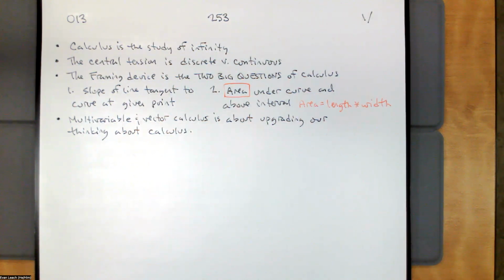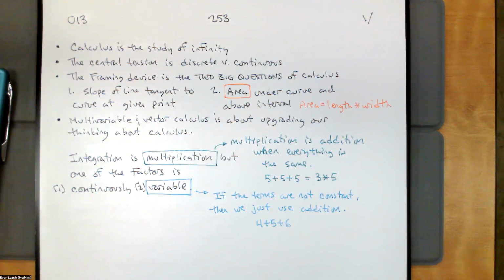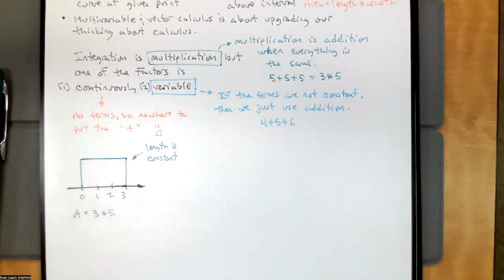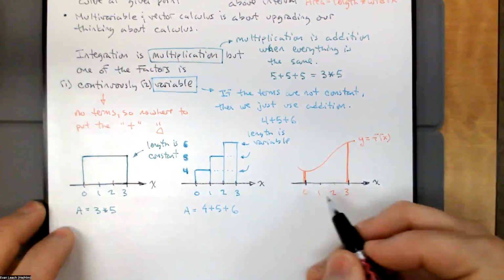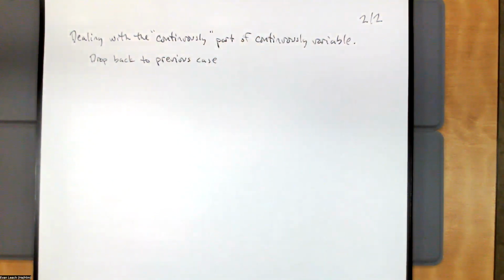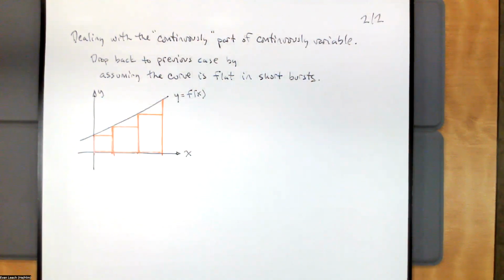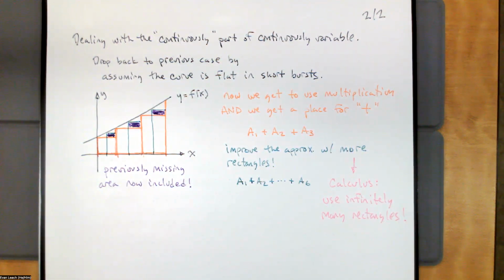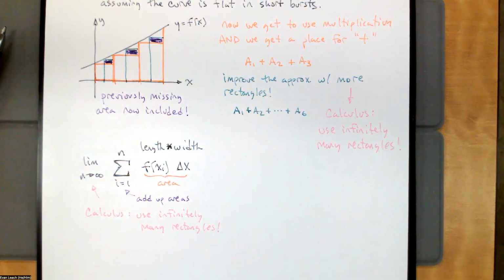253.013.1 Thinking About Integration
In this video, we think about integration as multiplication in which one of the factors is continuously variable. Multiplication is addition when all the terms are the same, so if our terms are variable, then we are stuck adding. So integration is addition... but the terms are from a continuum, so there's nowhere to put the plus. We deal with the "continuously" part of continuously variable by assuming the curve is flat for short bursts.